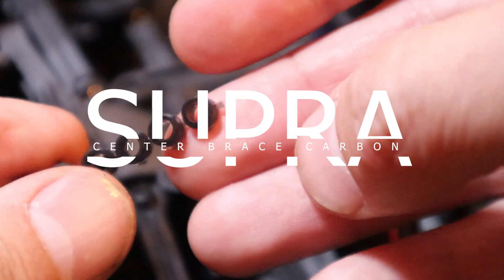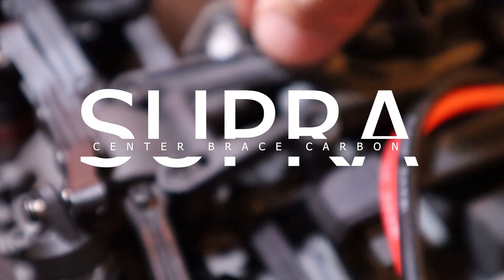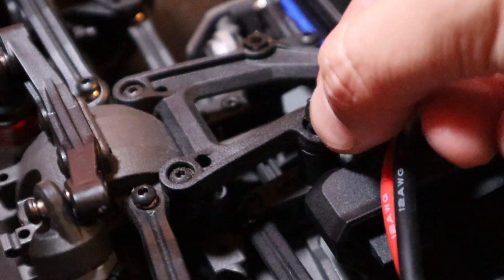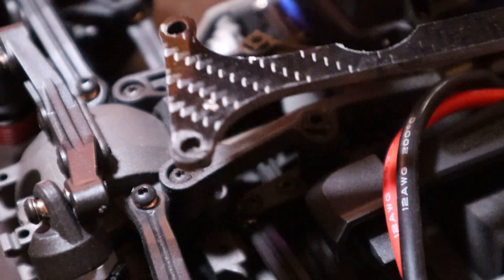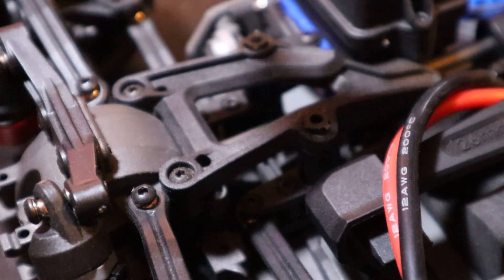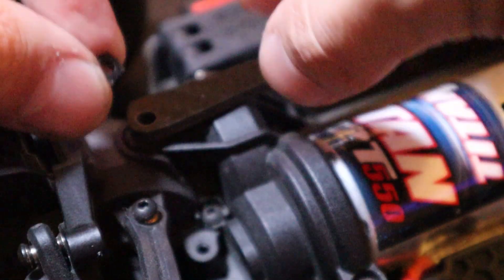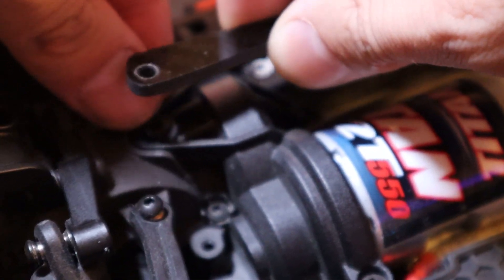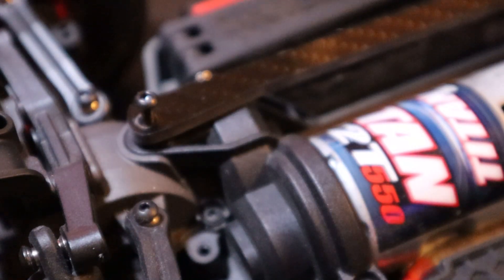Carbon Fiber Center Brace for Traxxas Supra No Mod Needed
All the parts we sell are genuine Polo Creations Rc.

Have a great bashing (or Crawling) ;) If some item is out of stock on Amazon, please check in the other stores (Polocreations.com or Ebay)